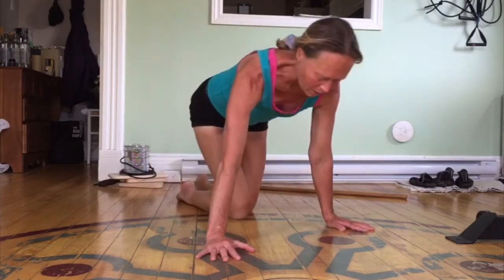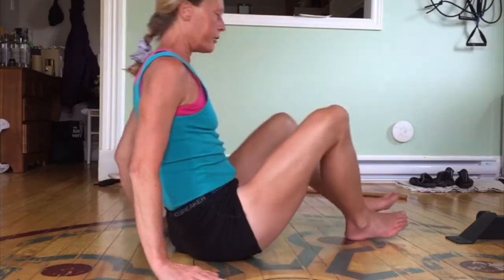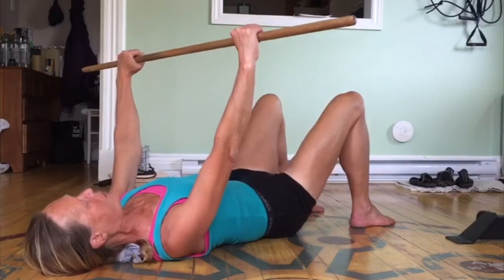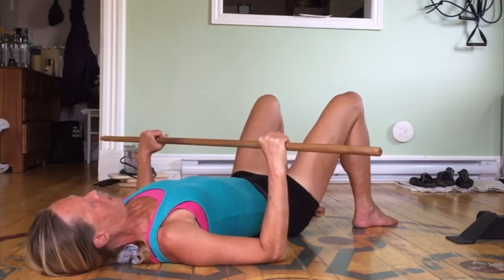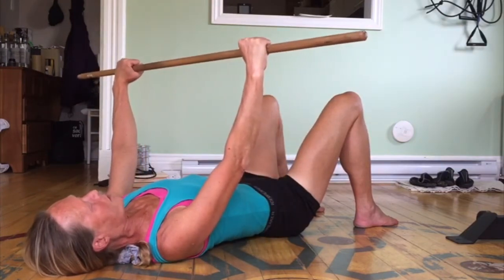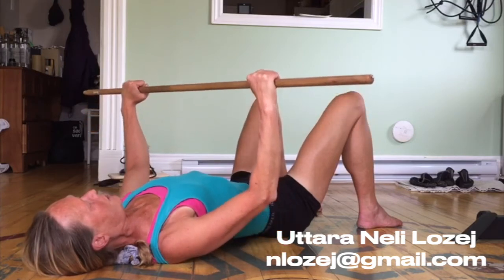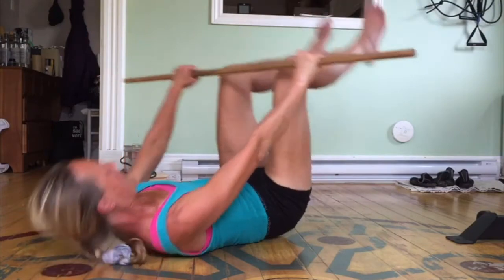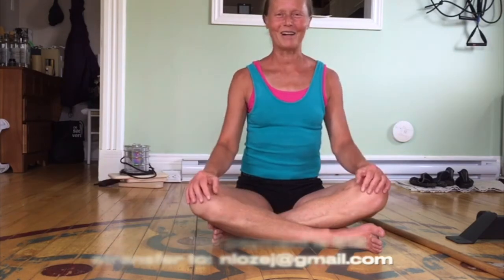29 Bench Press and Rotator Cuff Concerns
Could your bench press form be contributing to rotator cuff discomfort? This video demonstrates shoulder and elbow positions in the bench press to help align the rotator cuff and maximize lengthening of the pectoral muscles for better results.

Health exercises by Uttara Neli Lozej. Improve your health, posture and alignment with these simple, but excellent excises.

Zoom Class Schedule
Mondays, Wednesdays, Saturdays at 10 am, EST
Fridays at 8:30 am. EST

Health expert Uttara Neli Lozej
Qualifications:
B.A.Sc. Chemical Engineering Co-op, University of Ottawa Summa Cum Laude
Received Prize for Highest Standing upon Graduating, Dean's Honour List
Personal Trainer Specialist, Can Fit Pro
Fitness Instructor Specialist, Can Fit Pro
Royal Canadian Henley Champion, Women's Heavy 8, Women;s Ltwt Double
5-time Canadian Rowing Champion
Ontario Provincial Volleyball Team, Bronze at Canada Games
University of Ottawa Volleyball Team, Provincial Champions, All-Star award
Marathon des Sables, 7-day running race in the Moroccan Sahara
Sri Chinmoy Marathon Team
marathons, 50 mile, 24 hour, 7 day, 700 mile races
Cold water, ice water swimming
Adam Scott C.V.I. 2-time Athlete of the Year
Adam Scott C.V.I. Hall of Honour